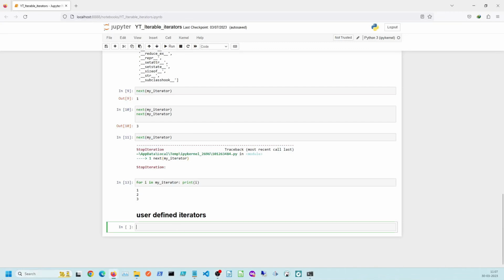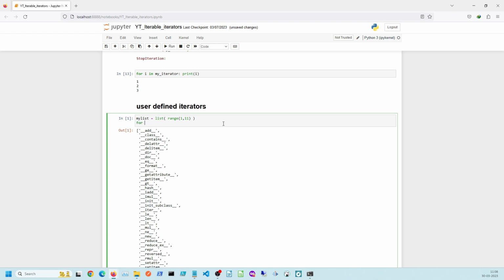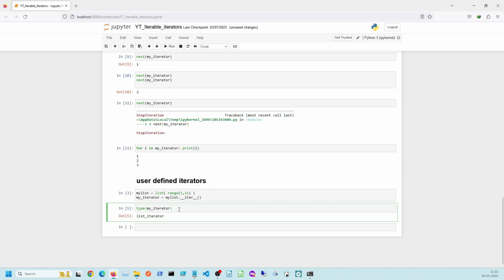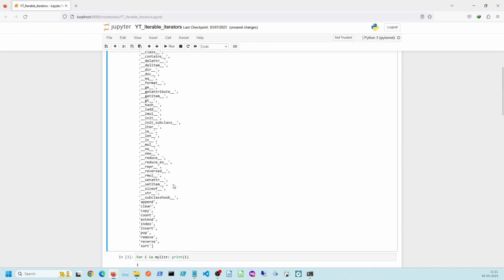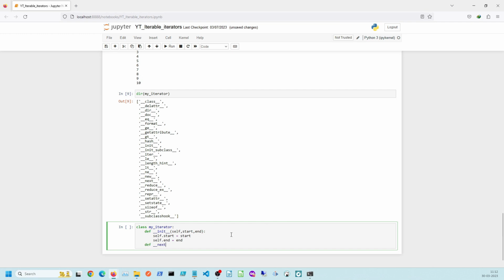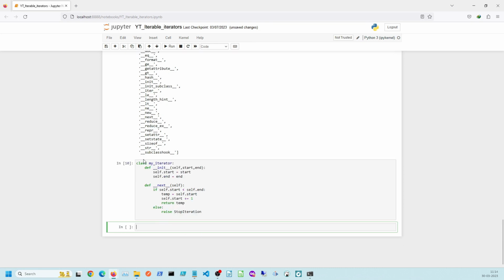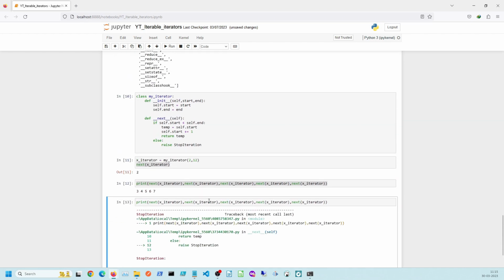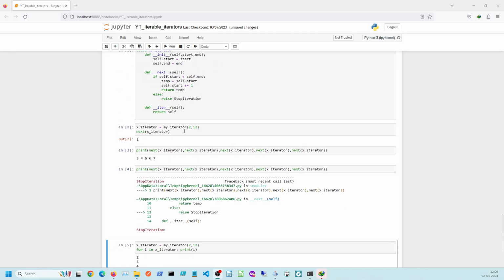#3 How to create user defined iterators in python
Hello Coders,

In this video, we covered how to create user-defined iterators in Python with examples an details explanations.